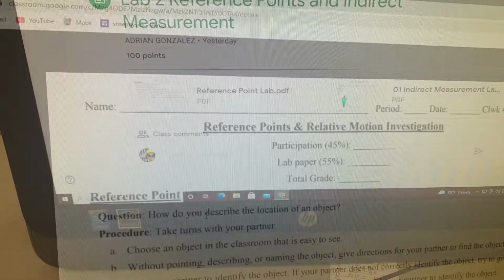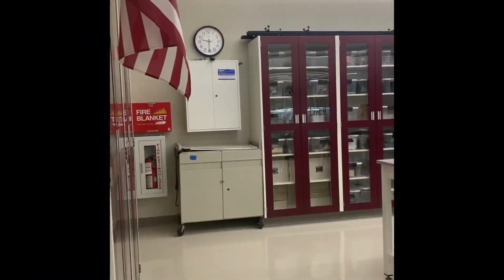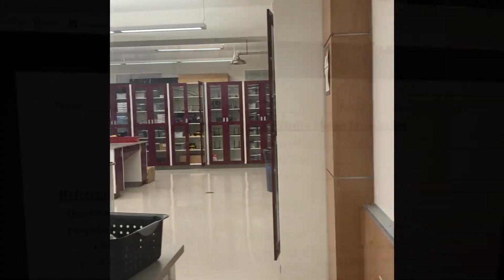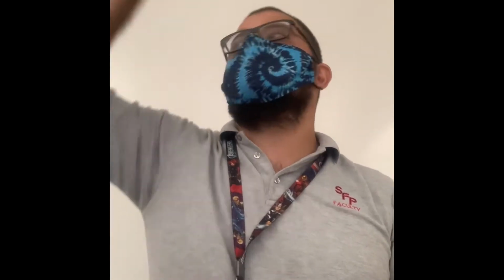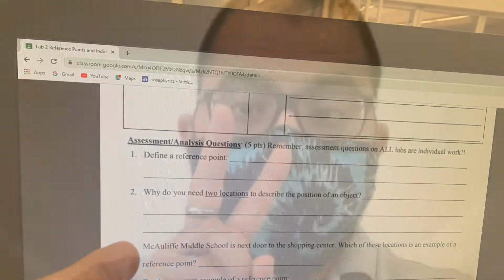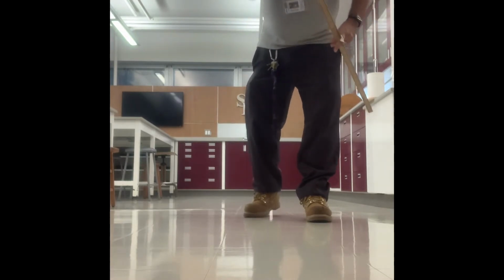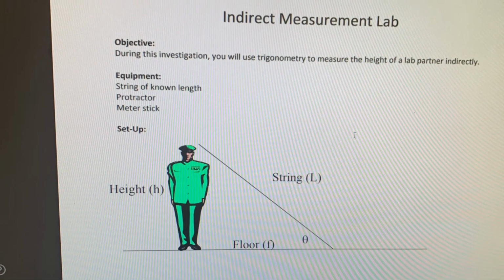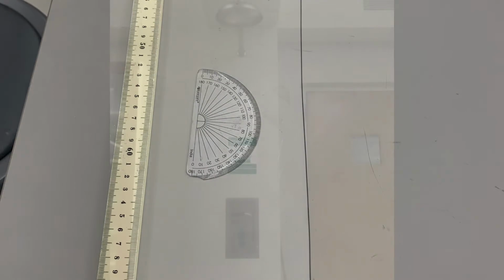Frame of Reference and Indirect Measurement Lab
Instructional video for Frame of Reference and Indirect Measurement Lab Activity